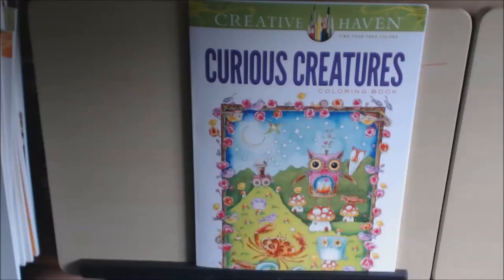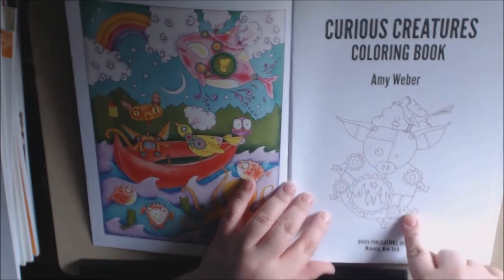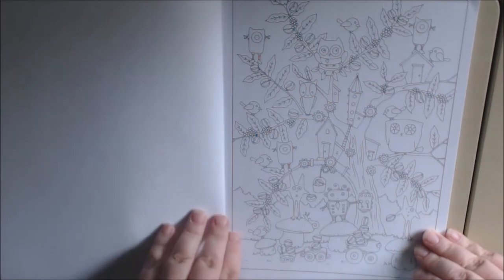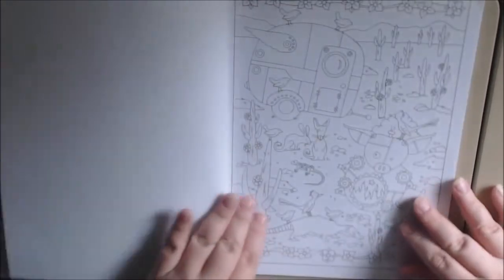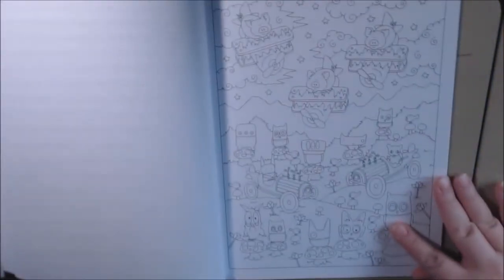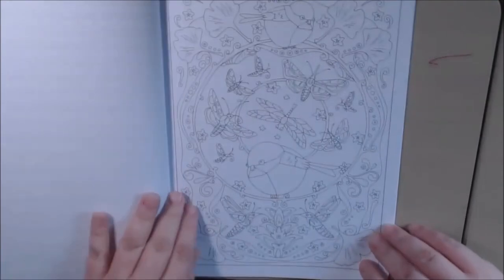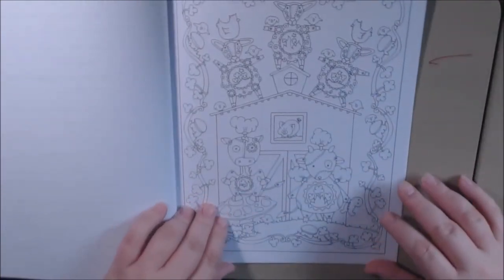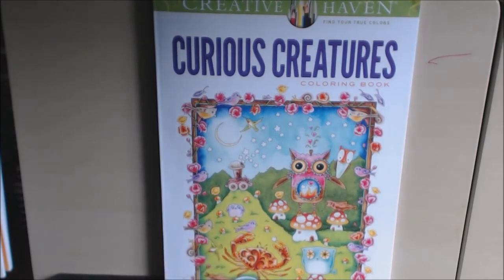coloring book 63